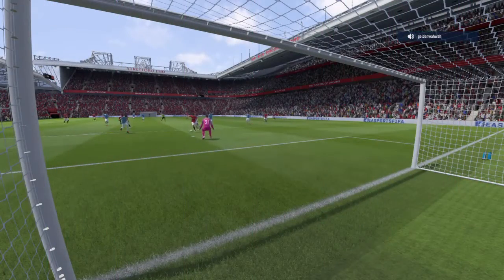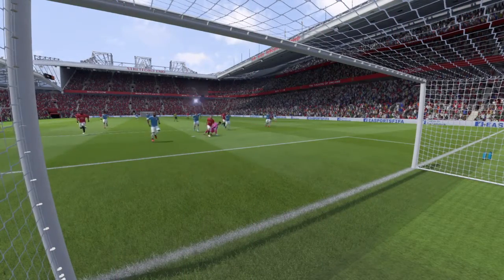Timed to admire